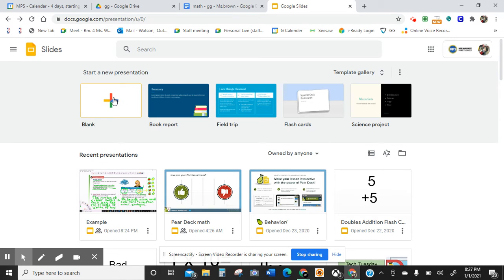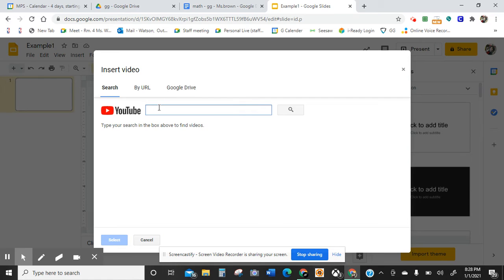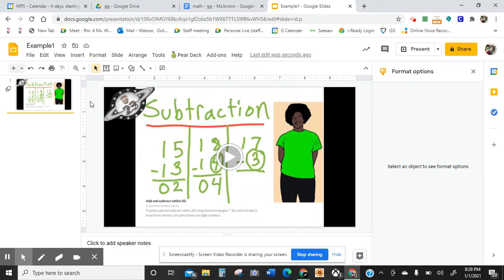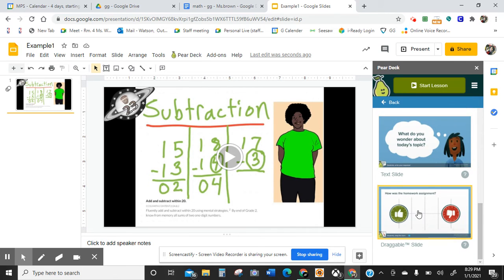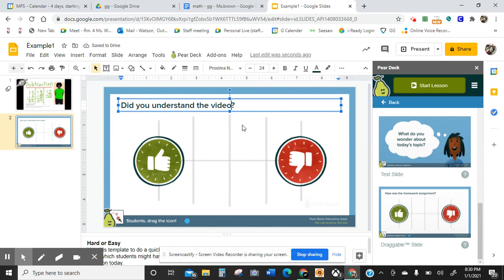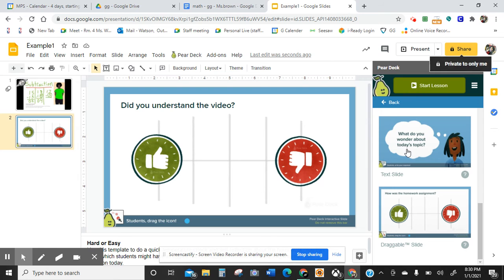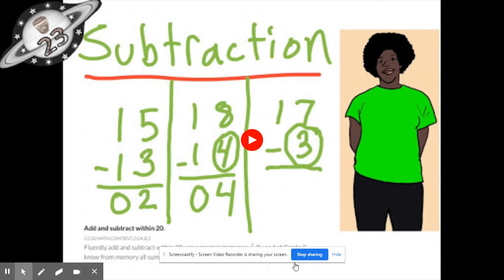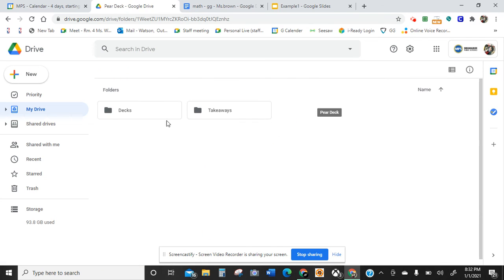How to create a Pear Deck lesson in Google slides Pt.1